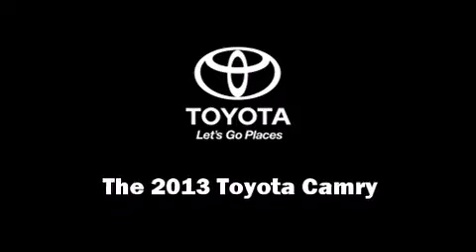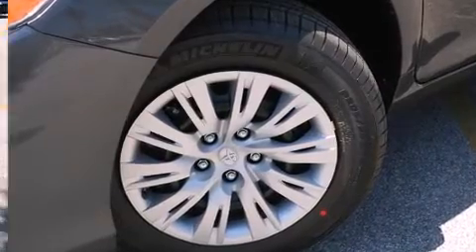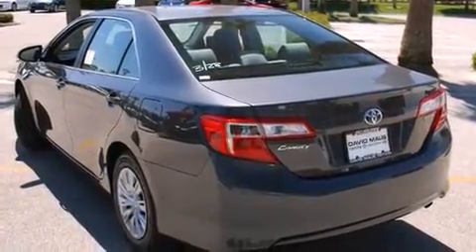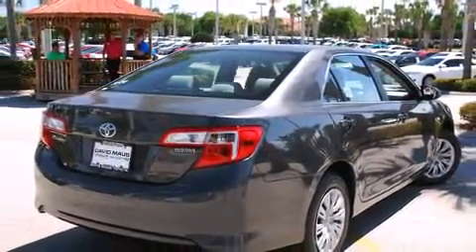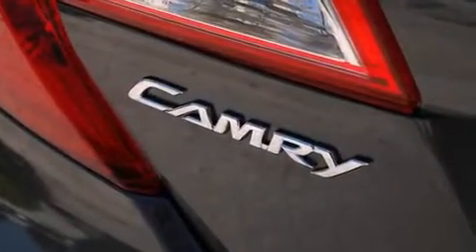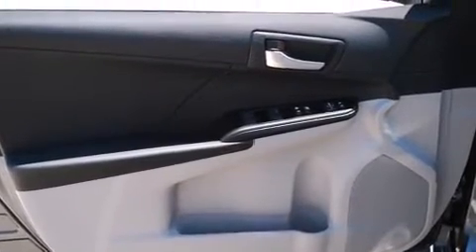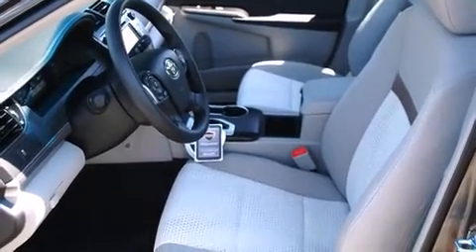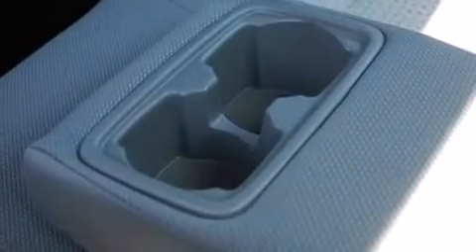2013 Toyota Camry L in Sanford, FL 32771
The 2013 Toyota Camry. This 4 door, 5 passenger sedan offers the latest in technological innovation and style. It features a front-wheel-drive platform, an automatic transmission, and a 2.5 liter 4 cylinder engine. It distinguishes itself from the competition with features such as: 1-touch window functionality, a tachometer, air conditioning, power door mirrors, power windows, an overhead console, and a split folding rear seat. Premium sound drives 6 speakers, providing you and your passengers a sensational audio experience. Toyota ensures the safety and security of its passengers with equipment such as: head curtain airbags, front and rear SIDE impact airbags, traction control, brake assist, ignition disabling, and 4 wheel disc brakes with ABS. Electronic stability control ensures solid grip atop the road surface, no matter how challenging the driving conditions. We have the vehicle you've been searching for at a price you can afford. Please don't hesitate to give us a call.